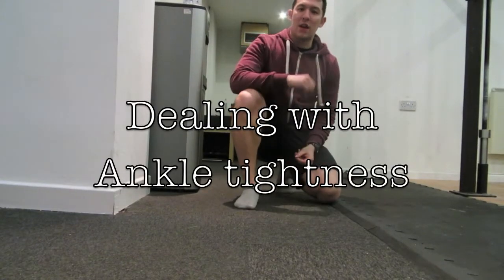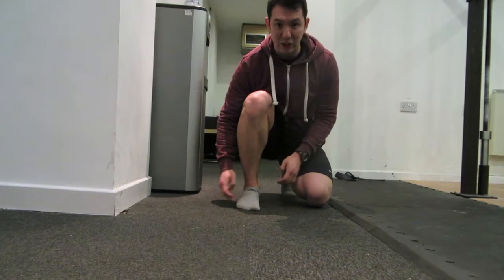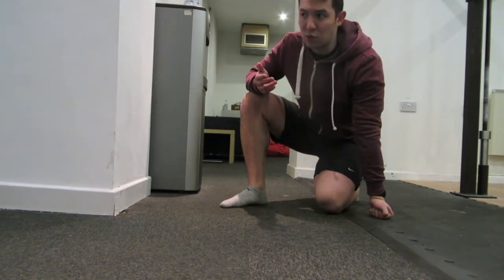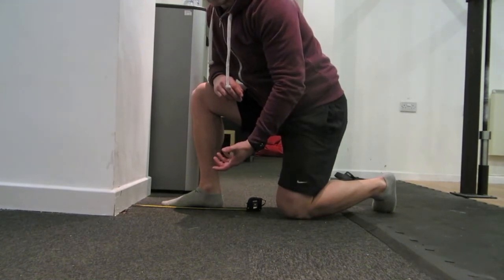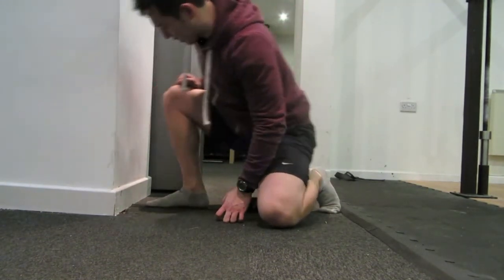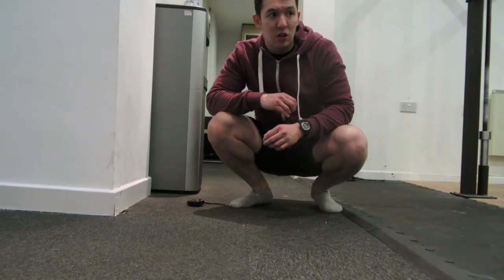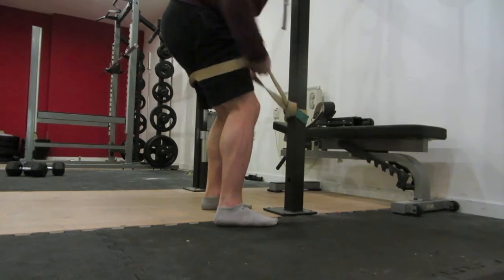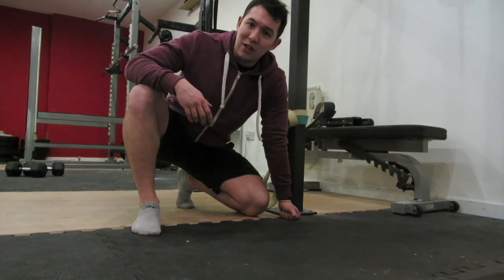Ankle tightness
A continuation from the squat test, we're looking at area's that could stop progression to full depth squatting.  We're looking at ankle tightness, what range and how to get full range.